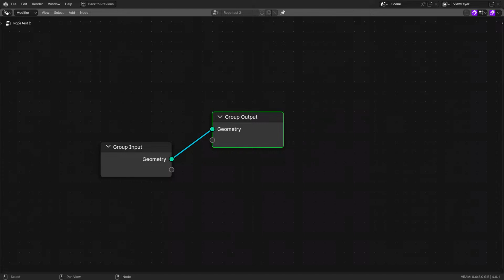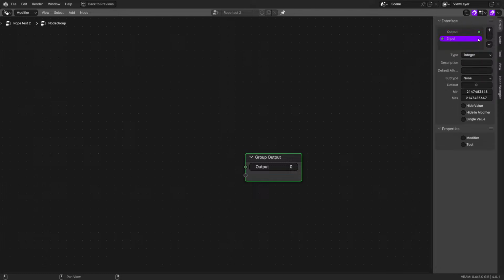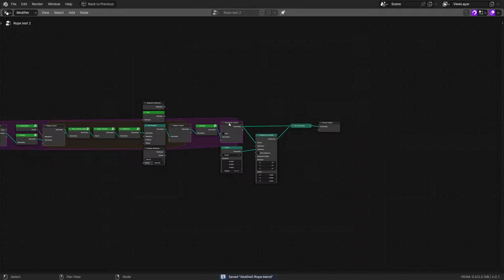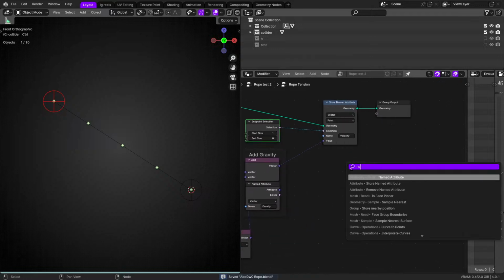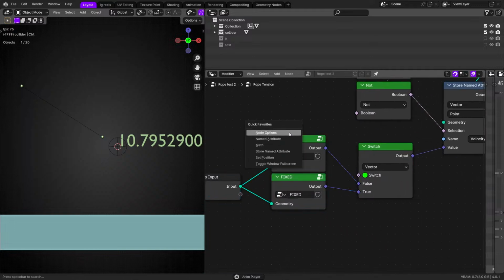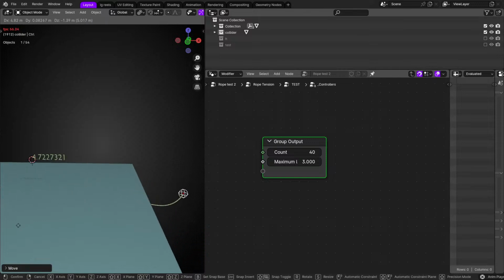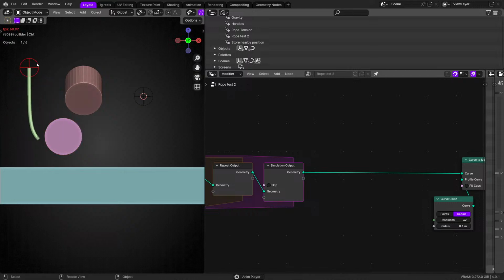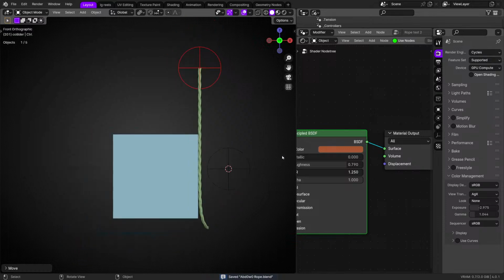Blender 4.0 | Lets simulate a rope